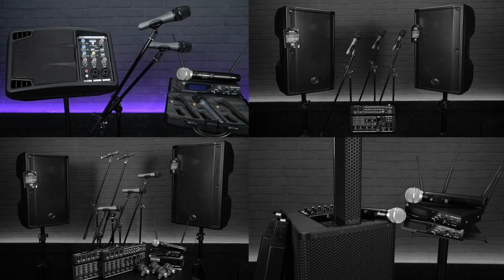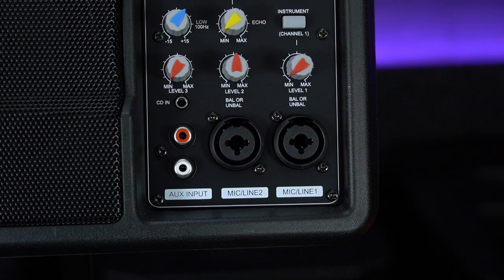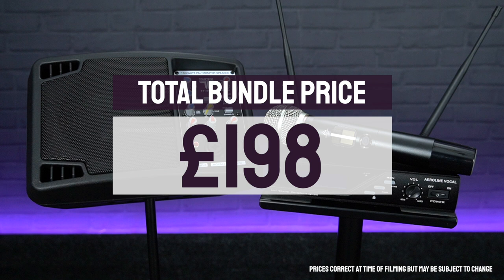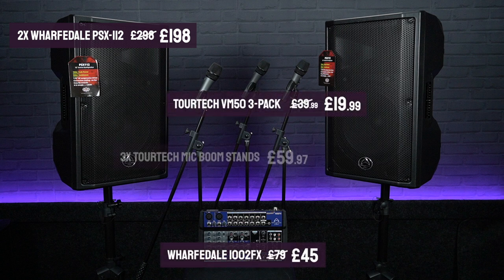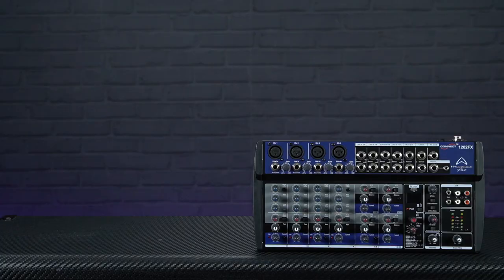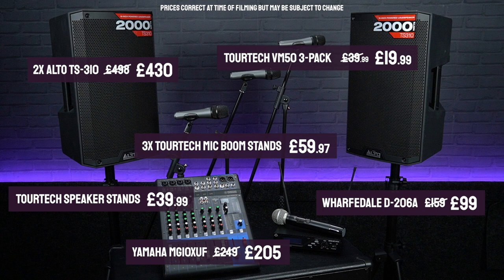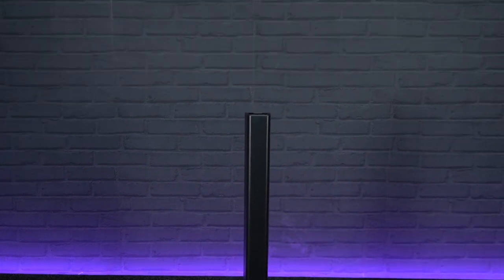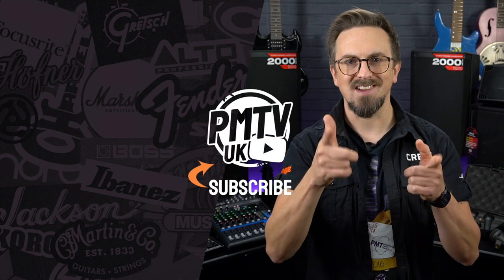5 Best Cheap PA System Bundles Under £1000 That Don't Suck - Singers, Bands, DJ's & Public Speaking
Sam puts together 5 cheap, complete PA packages to suit different live scenarios and venues, ranging from under £200 up to £1000.

Please note, prices are subject to change and were correct at the time of filming.

00:00 Best Cheap PA Bundles Intro

01:40 Bundle #1 Compact PA Under £200

Bundle #1(a) - Ideal for soloists and duos playing in small venues

Bundle #1(b) - Perfect for public speaking and announcements in small venues

03:54 Bundle #2 Small Gig PA Under £400

Bundle #2 - Vocal PA for small gigs, rehearsals, DJ's & Karaoke

or

05:53 Bundle #3 Powerful Band PA Under £750

Bundle #3 - Perfect for bands playing bigger venues, outdoor events and churches/houses of worship

08:50 Bundle #4 Compact & Powerful PA For £850

Bundle #4 - Suitable for bands, churches/houses of worship & outdoor events

10:31 Bundle #5 1000w Portable PA For Under £950

Bundle #5 - Perfect for acoustic gigs, public speaking, wedding speeches & corporate events

12:02 Where to buy our best cheap PA bundles

In this PA system buying guide, we've put together 5 of the best PA packages prices between £200 and £1000.  These include our best small PA for soloists and duos, our best cheap PA system for bands and singers, our best cheap PA system for large gigs, outdoor events and churches, and our best portable PA system.